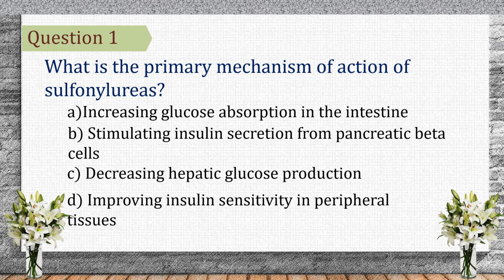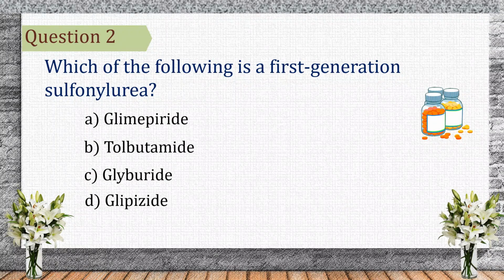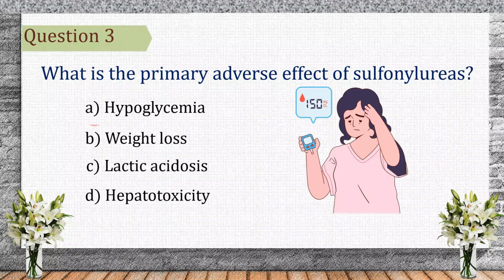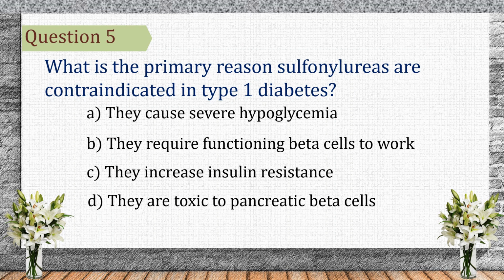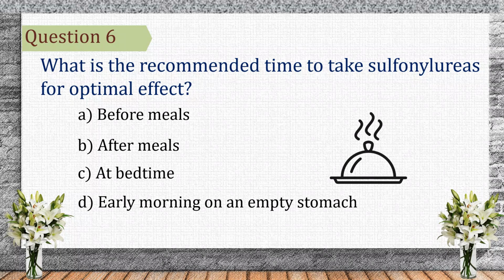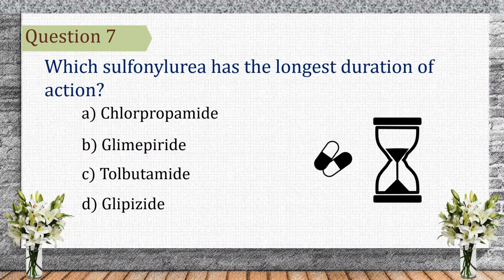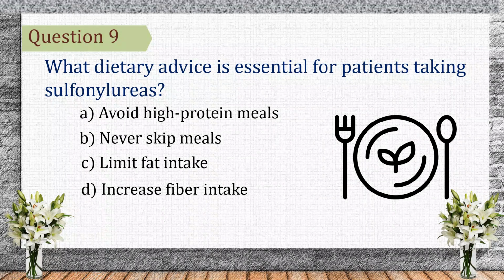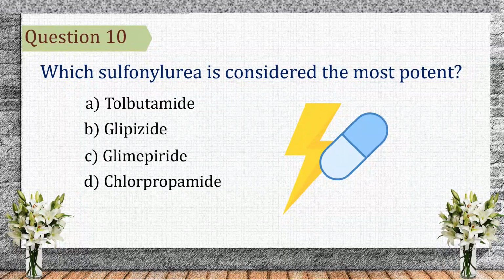Sulfonylurea Quiz with explanations | Exam preparations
Are you ready to test your knowledge of Sulfonylureas? 🧠💊 Take this engaging quiz to challenge your understanding of these important antidiabetic medications! Whether you're a pharmacy student, a medical professional, or just curious about pharmacology, this quiz is perfect for you!

📌 What You'll Learn:

✅ Mechanism of action of sulfonylureas✅ Clinical uses and therapeutic effects✅ Side effects and contraindications✅ Important pharmacokinetics and safety concerns✅ Best practices for prescribing and administering sulfonylureas

🎯 How It Works:
You'll get multiple-choice questions with 5 seconds to think before we reveal the correct answer along with explanations! Can you score 10/10? Let’s find out! 🔥

▶️ [Pharmacology Quiz: Test Your Knowledge]